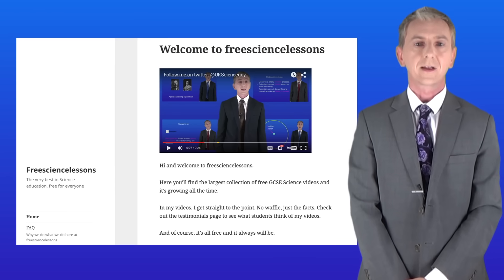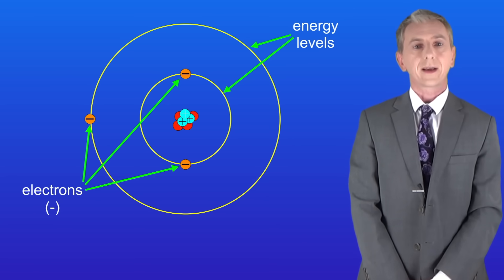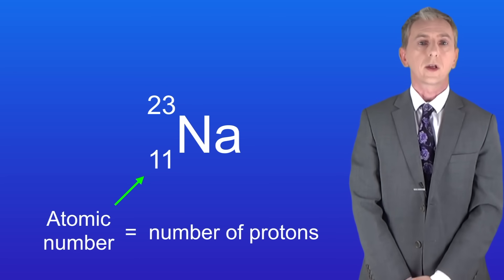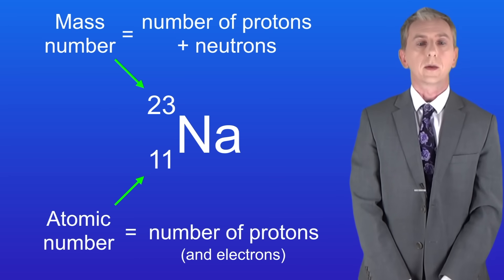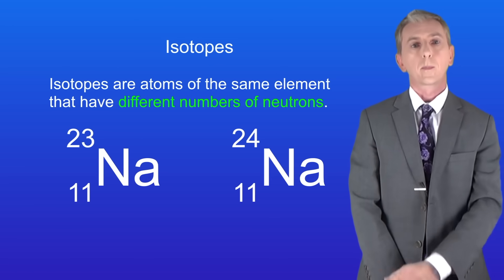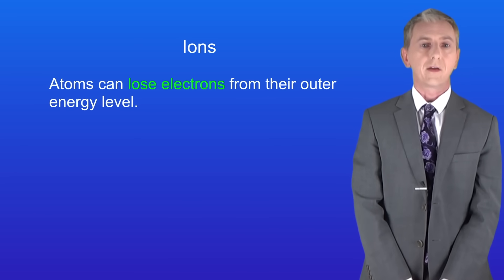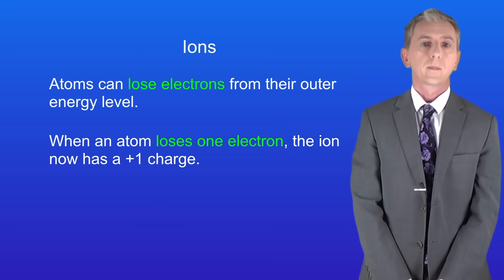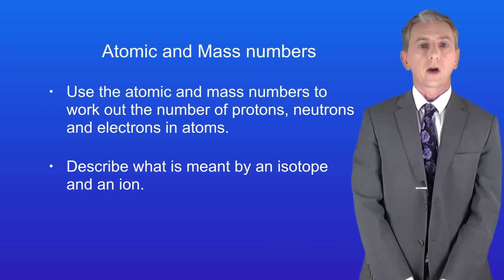GCSE Physics Revision "Atomic and Mass Numbers"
In this video, we learn how to use the atomic and mass numbers for an element to work out the numbers of protons, neutrons and electrons. We then explore what is meant by isotopes and ions.

Ernest Marsden
S P Andrew Ltd (1921)